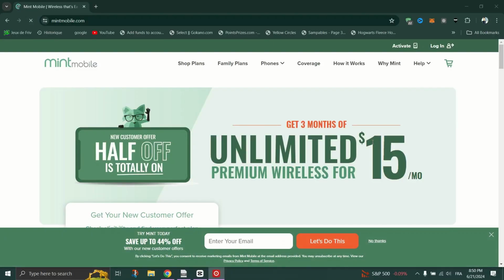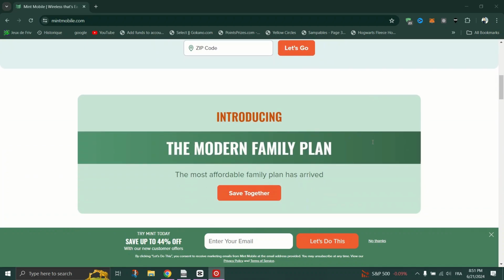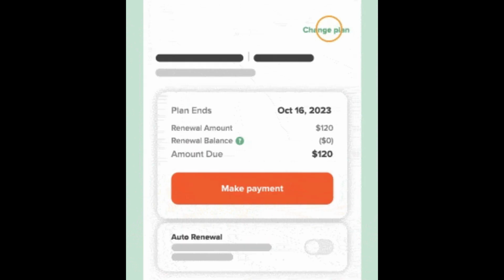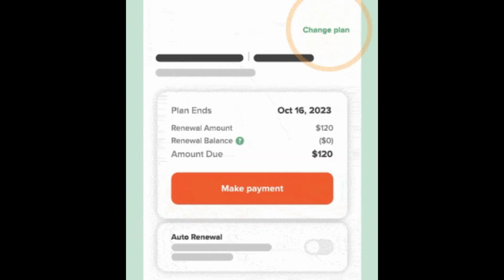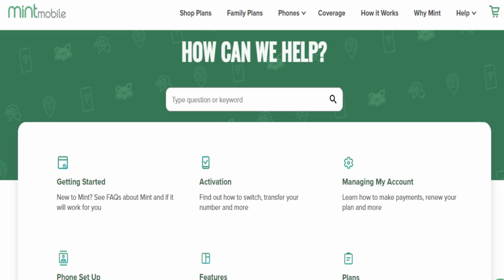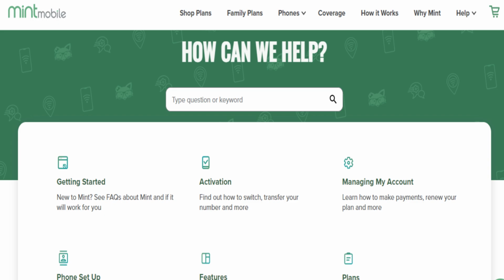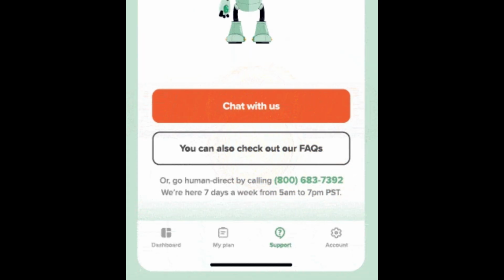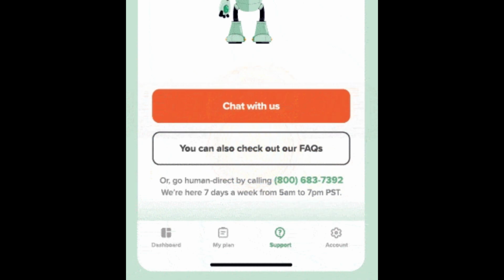How To Change Mint Mobile Number (2025)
If you are looking for a video about How To Change Mint Mobile Number here it is!
Yes, you can request a new number during the SIM card activation process. You will need to enter your ZIP code and choose the option, “Get a new number.” A new number will auto generate based on the ZIP code and availability in your particular area code.